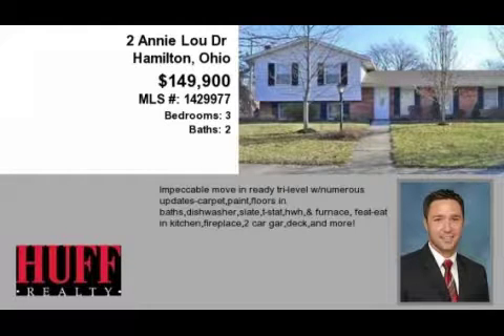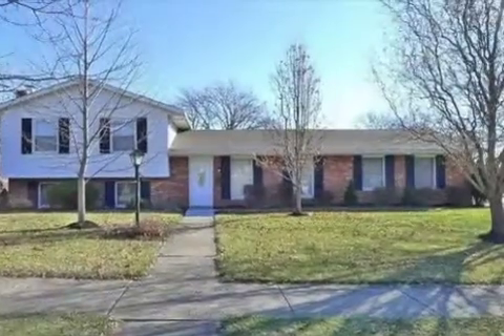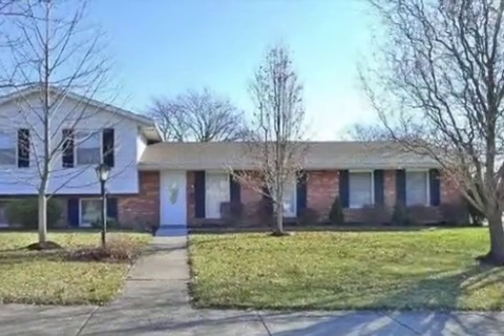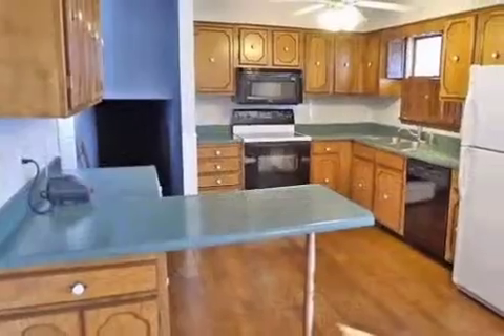Real estate for sale in Hamilton Ohio - MLS# 1429977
2 Annie Lou Dr
Hamilton Ohio 45013
MLS# 1429977

Impeccable Move In Ready Tri-level W/numerous Updates-carpetpaintfloors In Bathsdishwasherslatet-stathwh& Furnace Feat-eat In Kitchenfireplace2 Car Gardeckand More!